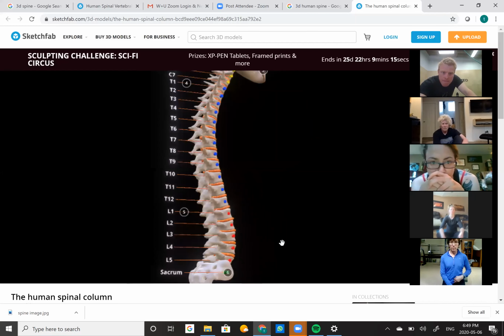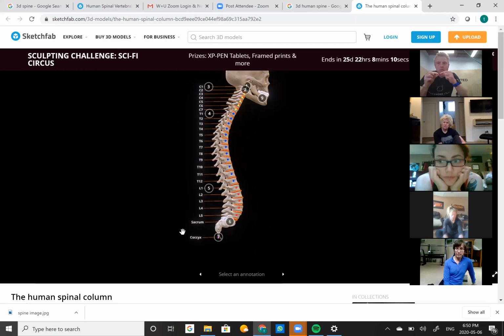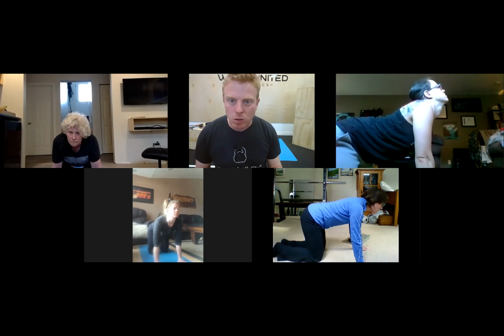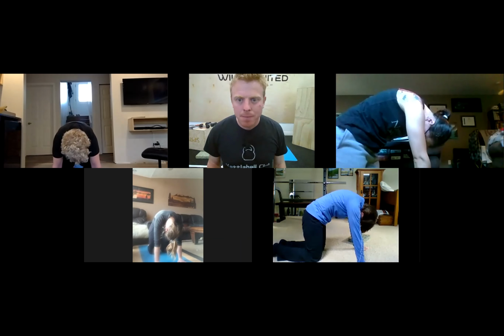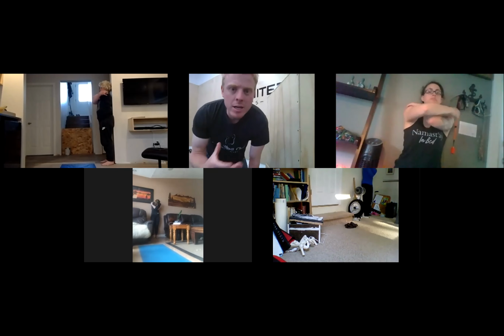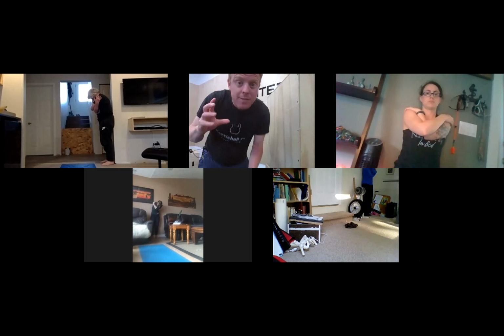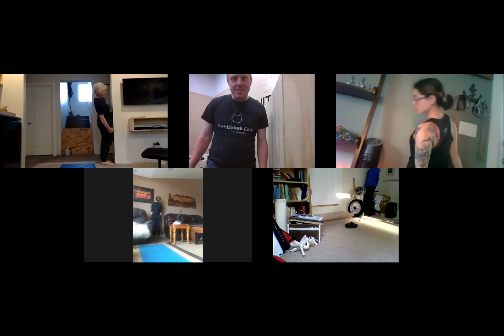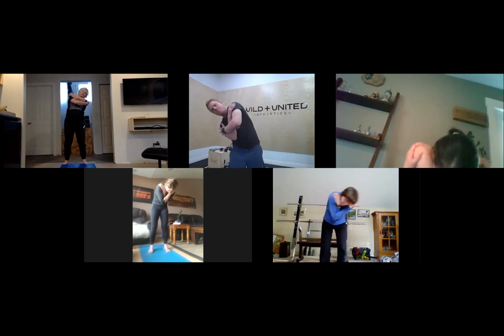Brief spine review followed by two of the best spine exercises Segmental cat-camel and spine CARS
In this videpo we cover a brief anatomy review of the spine to help conceptualize the exercises better. Then 2 ish minutes of segmental cat-camels followed by a break out of spine CARS (controlled articular rotations)